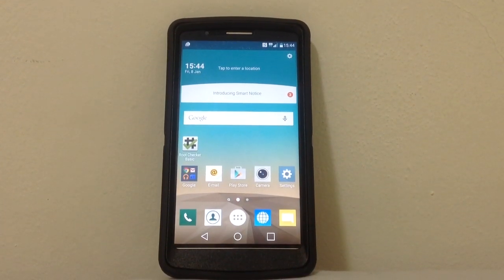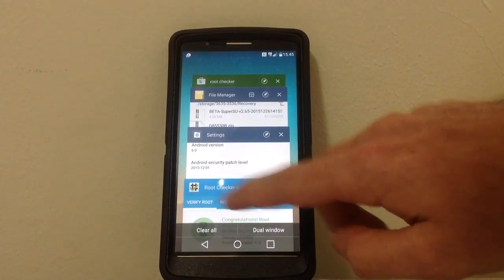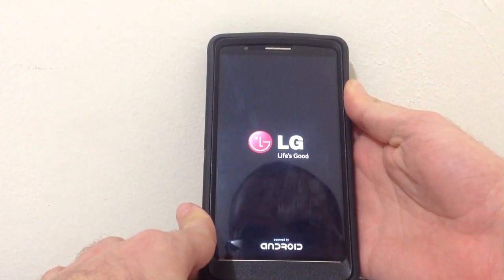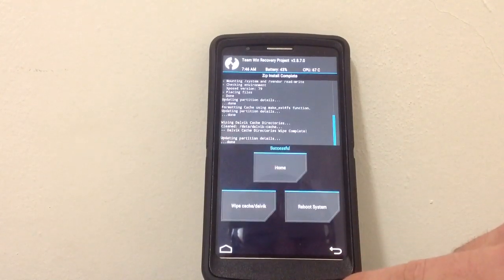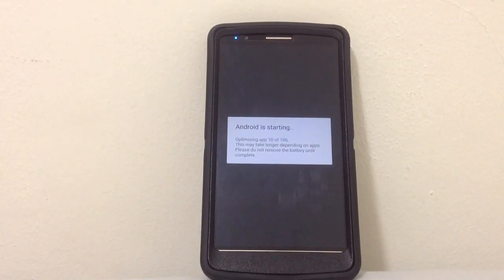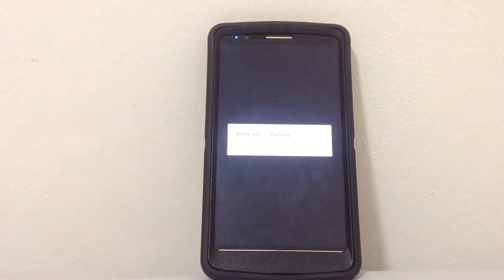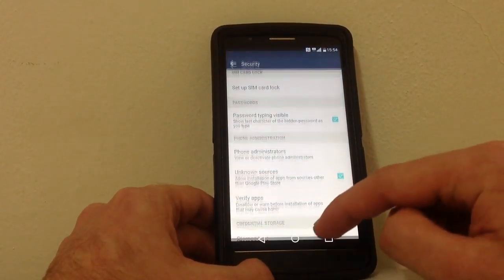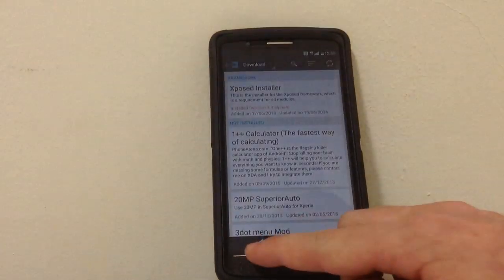How to install Xposed framework on LG G3 (MM)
Use this guide on your own risk